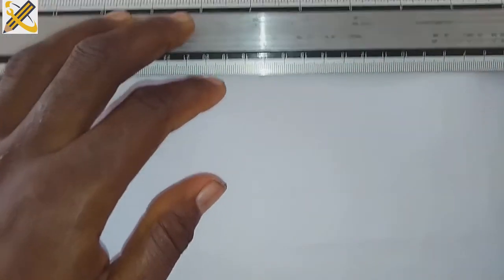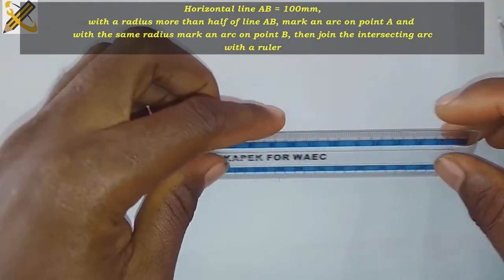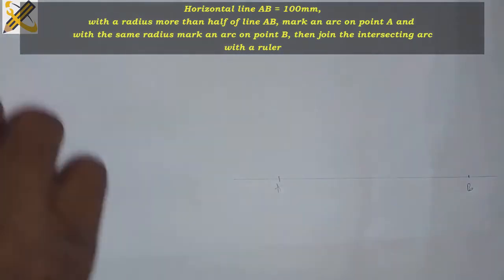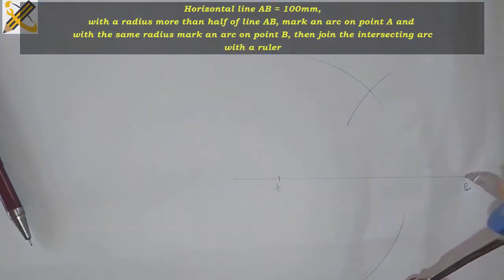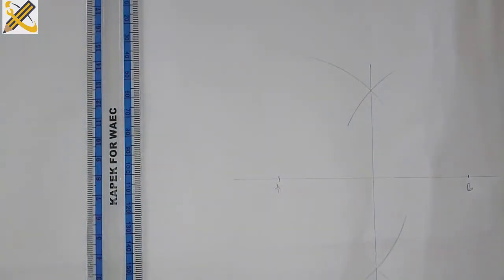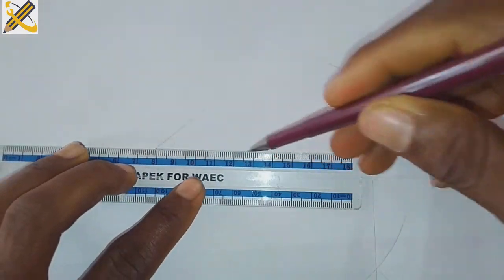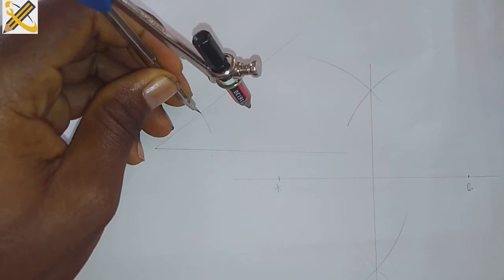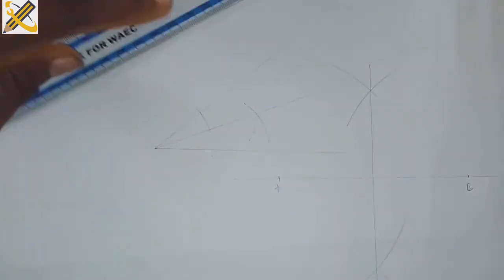BISECTION OF LINE AND ANGLE in | Technical drawing | Basic Technology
This video explains the Bisection of lines and angles using a pair of compass